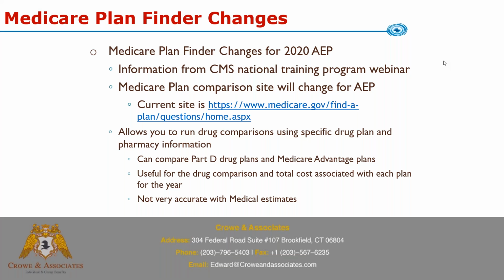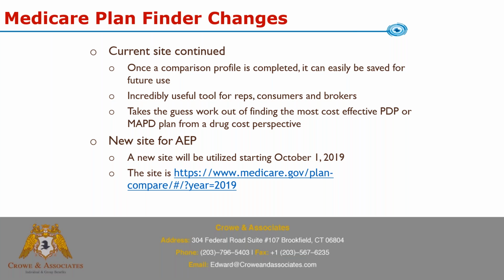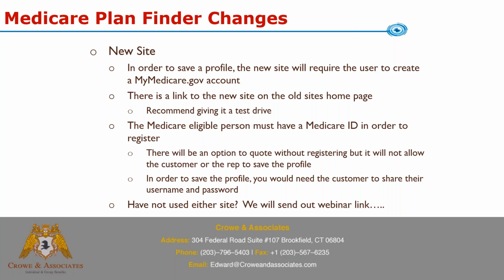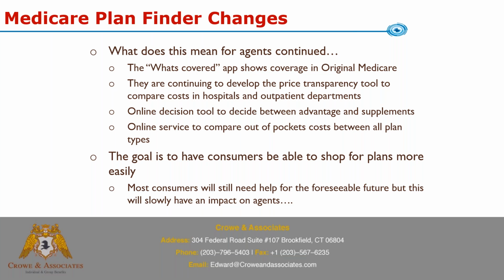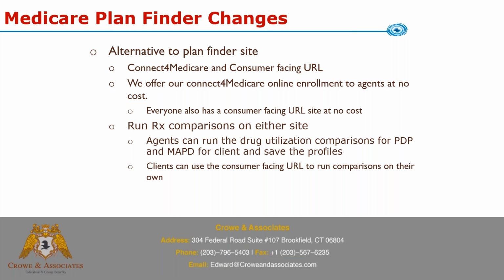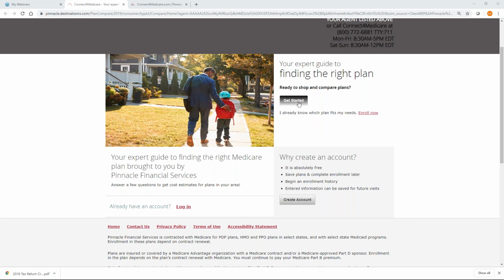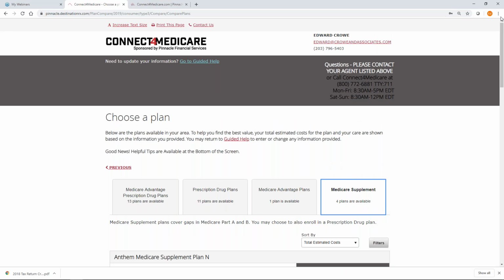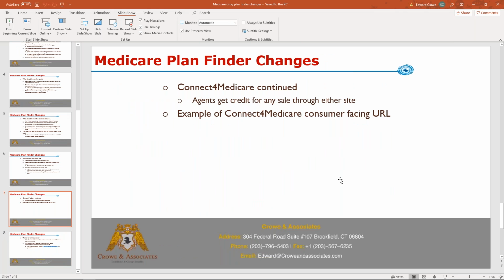CMS drug plan finder website changes